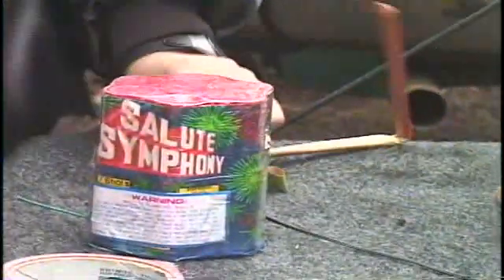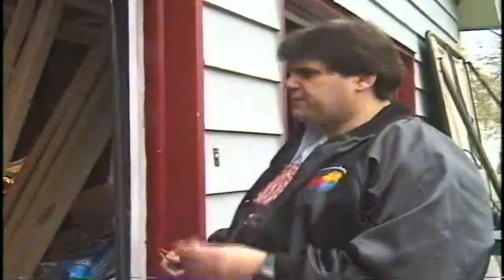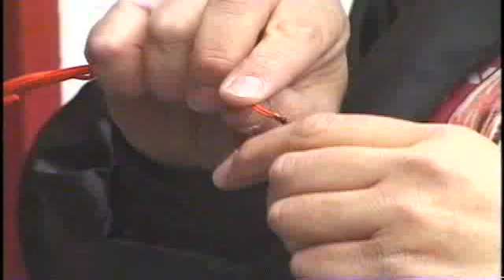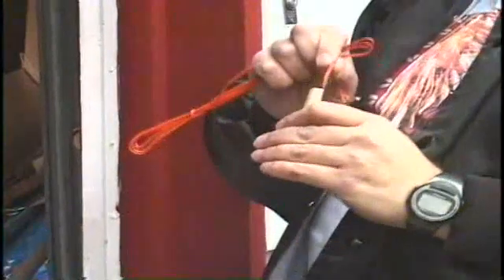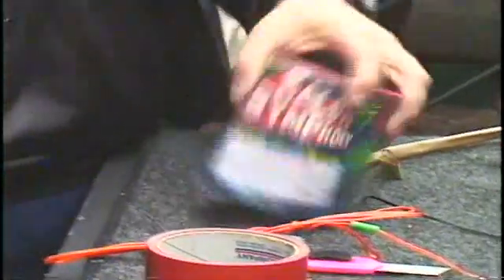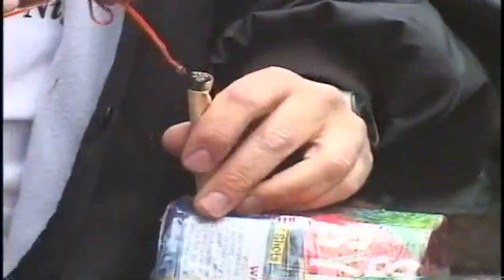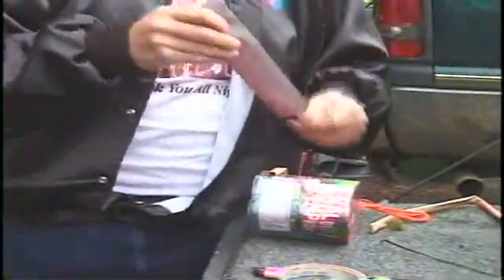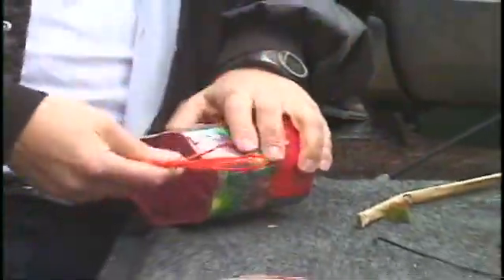Electric Fired Displays DVD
Electric Fired Displays presented by John Sagaria. _I like computers and I like fireworks," says lead pyro John Sagaria in this 2-hour tour of the complexities of shooting displays with electronic equipment. It helps to combine several talents! John_s seminar covers a wide range of topics, and he never slows down for the 2 hours! Early on he shows how to attach e-match to shells and Visco (including a trick you_ll treasure), and cakes, dressing down racks, matching fronts, testing cable, saving money by using clever tricks when wiring, etc. etc. It just goes deeper and deeper into show firing. John shows and discusses apparatus from Delcor, Fire-One, Pyromate, Pyro Magic, Magic Fire, and PyroPak.